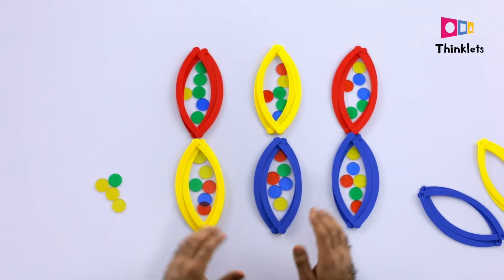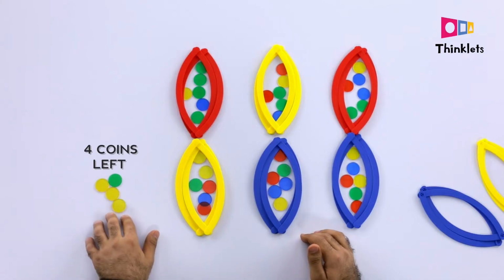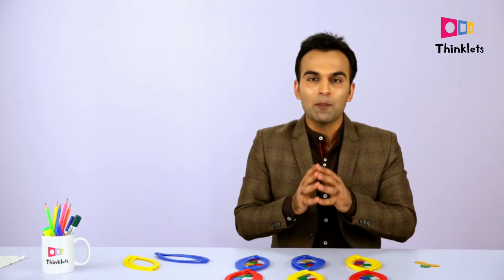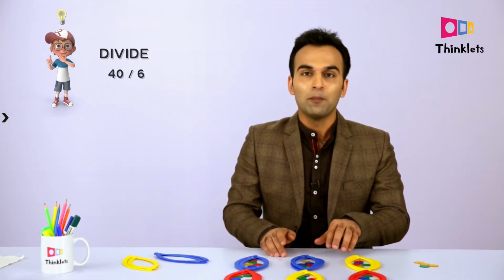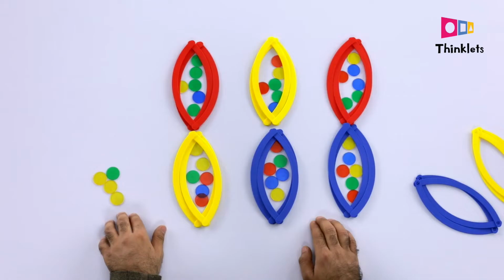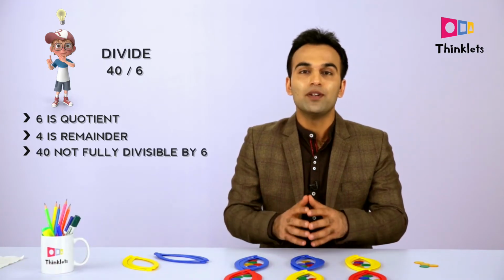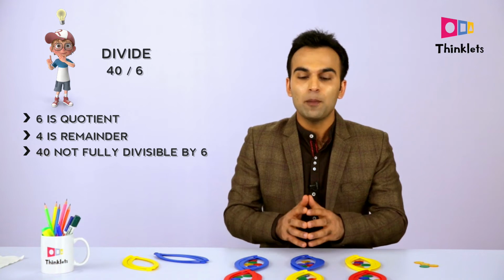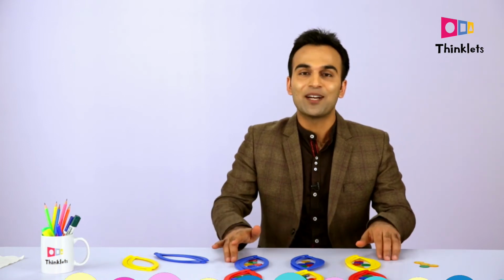FLN - TLM | Kit | Tutorial for Sorting Ring | Class 3